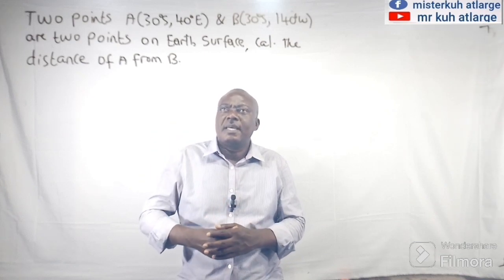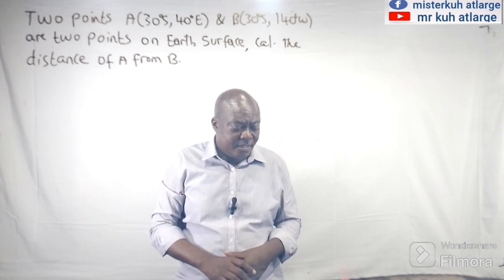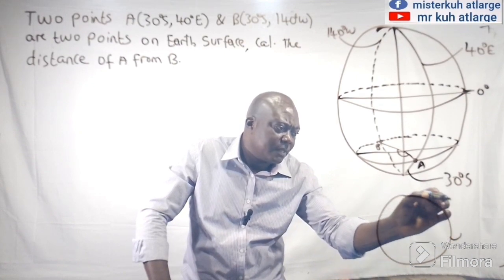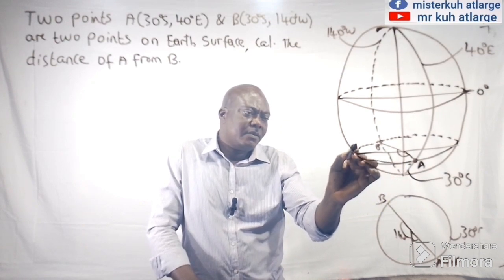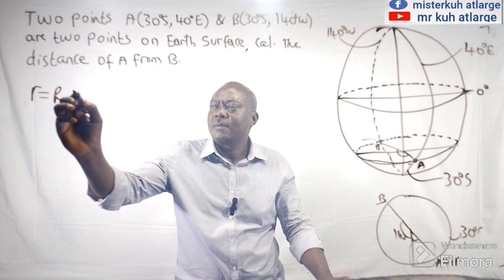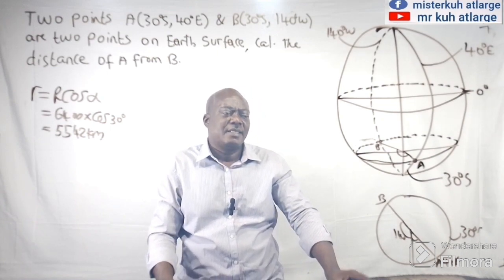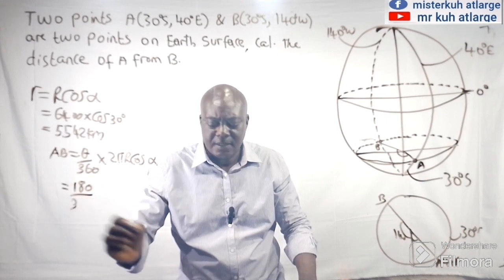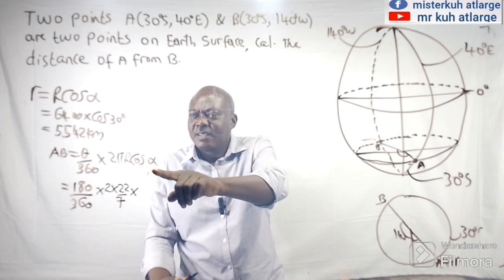how to calculate the radius and distance along the parallel of latitude. step by step techniques.